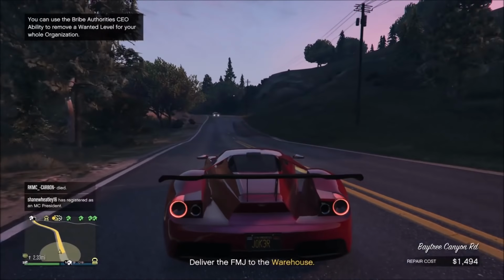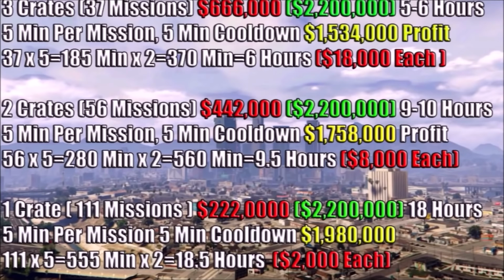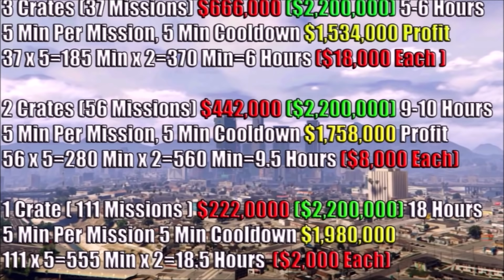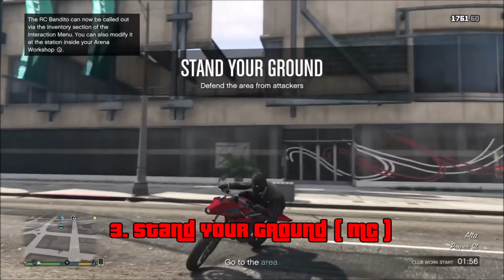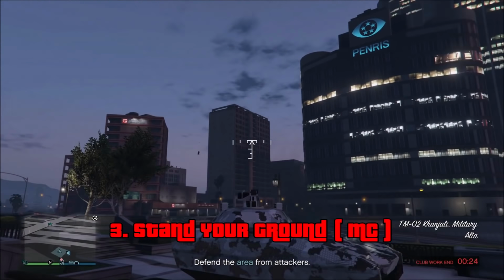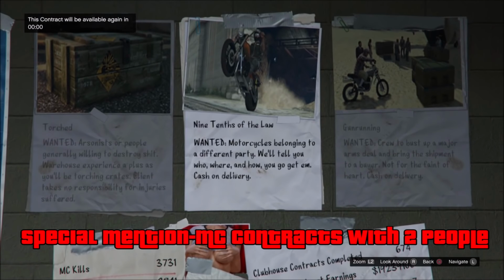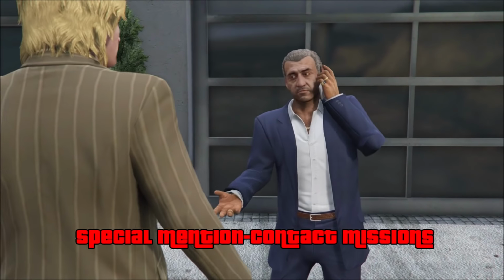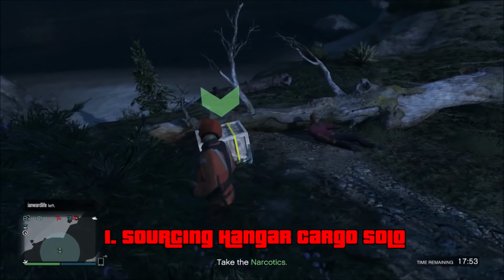GTA Online Top 5 Worst Ways That Players Use To Make Money!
This is a list of the top 5 worst ways that people still use to make money on GTA Online. These are common inefficient methods that many people use.